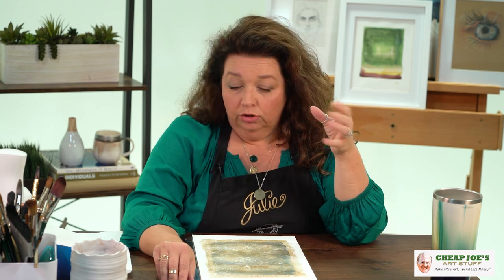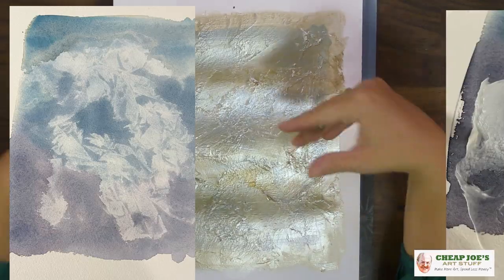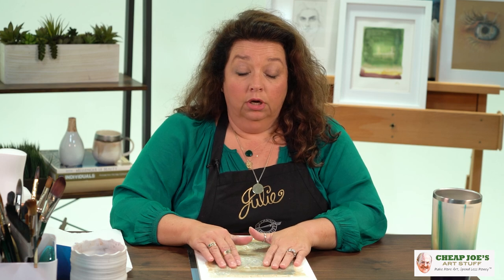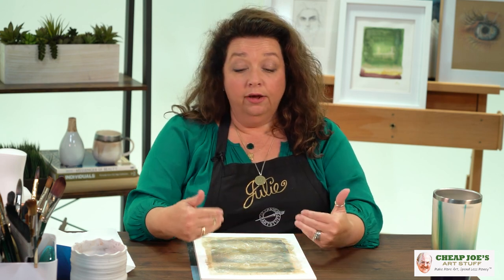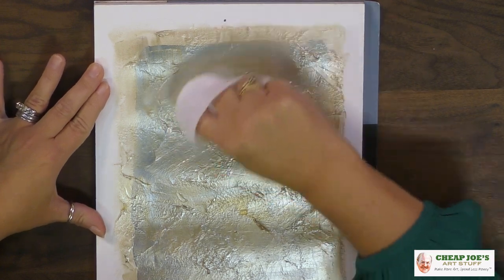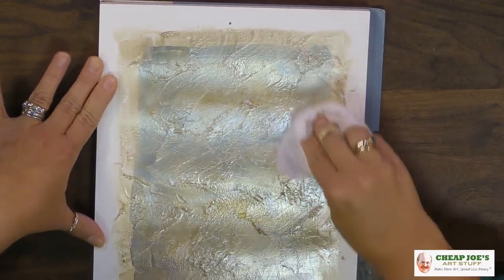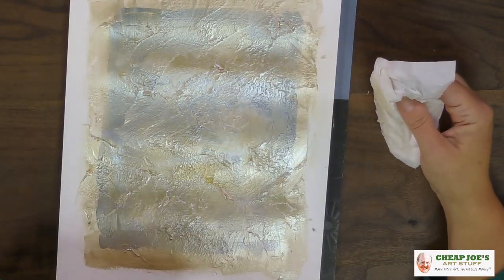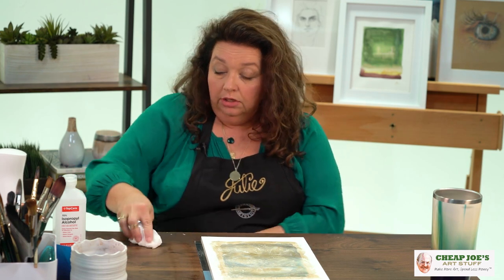Cheap Joe's 2 Minute Art Tips - Alcohol + Acrylic=💖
Here we go with another free Cheap Joe's 2 Minute Art Tip. In this one, Julie shows you the amazing things that can be accomplished when you mix alcohol with acrylic. Products mentioned in the video...
Kilimanjaro Original Bright White Watercolor Blocks

Make more art and spend less money! where you will always get our 365-day hassle-free return policy.
If you are unhappy with any of the products you order for ANY reason, feel free to return the item(s) within 365 days.